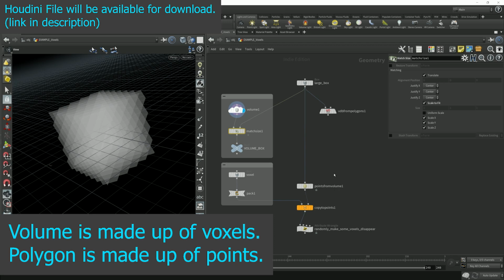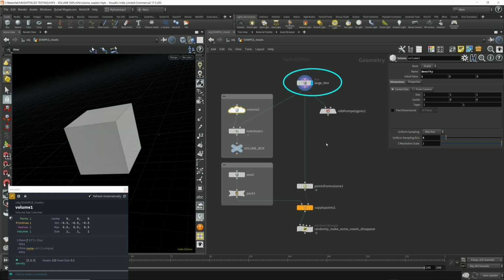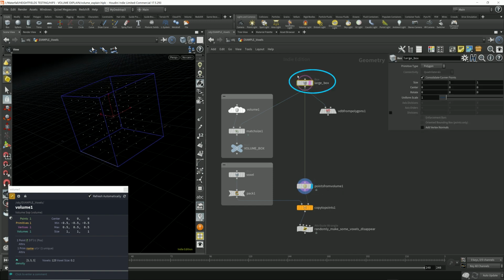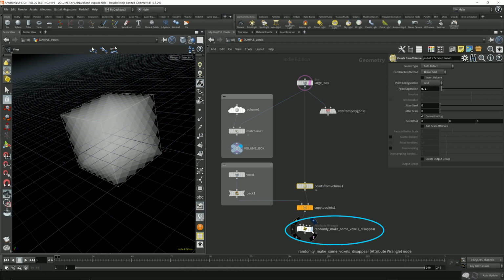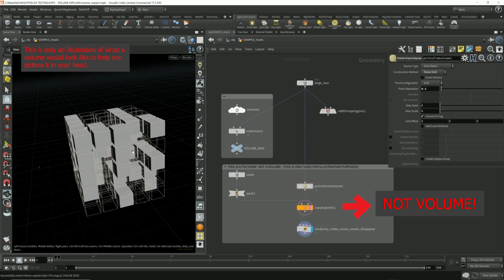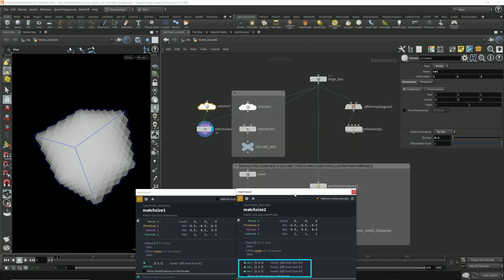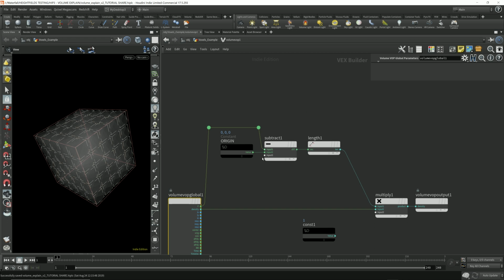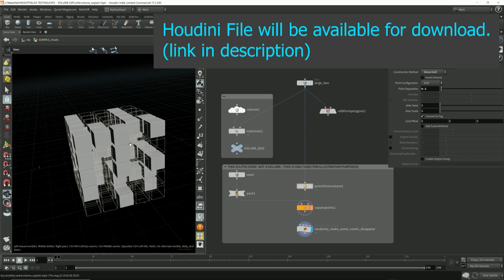What is a Volume? in Houdini for Beginners | Core Concepts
How does volumes store data? What are volume primitives? How can I manipulate voxels using Volume VOPs? Volumes behave differently from Polygons and use voxels instead of points. This video goes over basic core concepts of how voxels make up a volume.